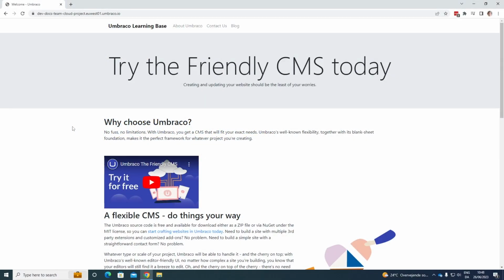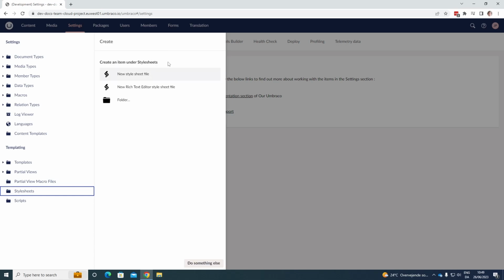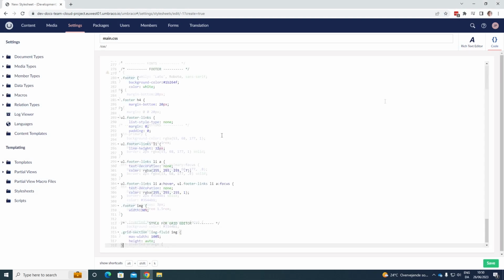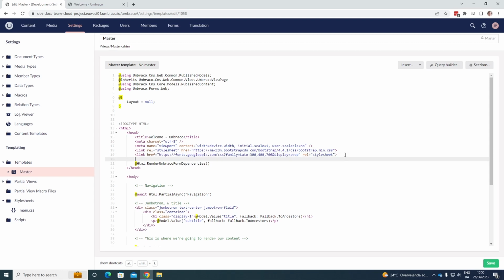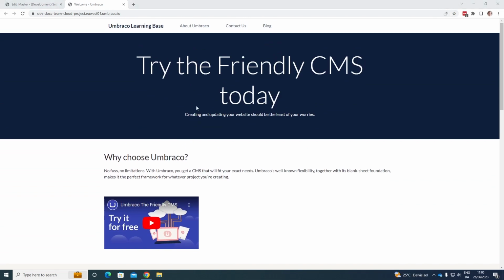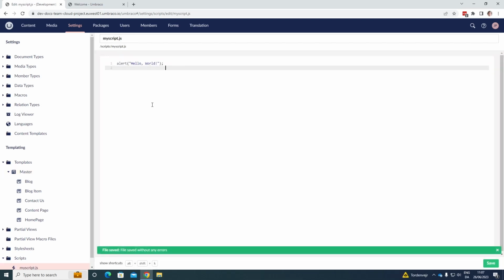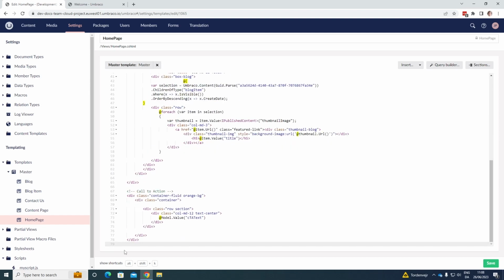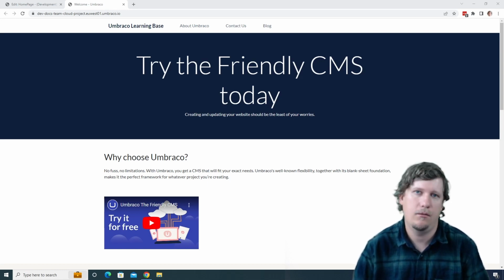Umbraco Basics: Create Stylesheets and Scripts in the backoffice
In Umbraco CMS, stylesheets and scripts can be created through the Umbraco Backoffice.

In this video, we will show how you as a developer in Umbraco CMS can create this in the Umbraco Backoffice.